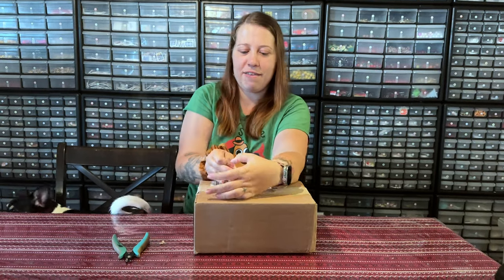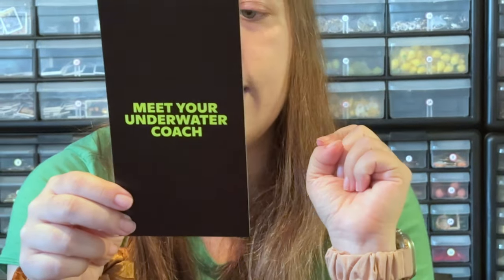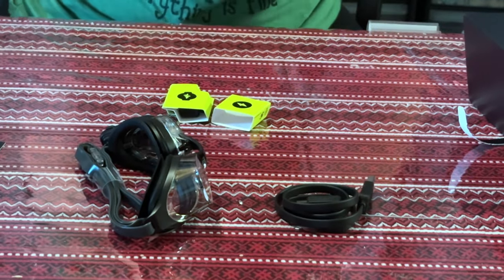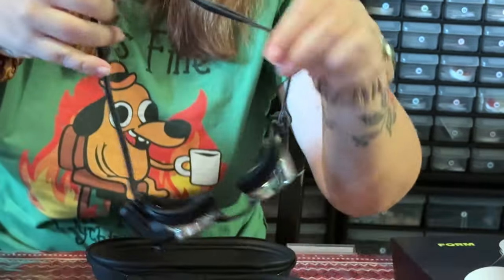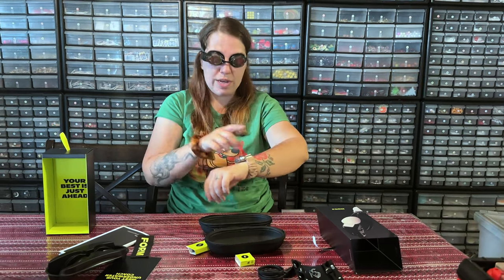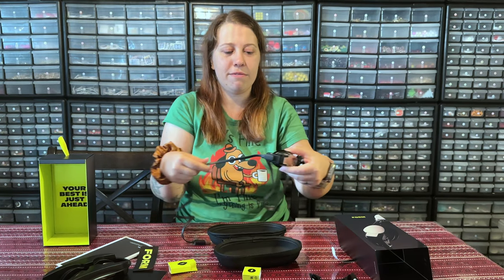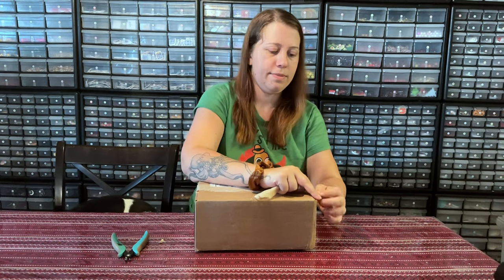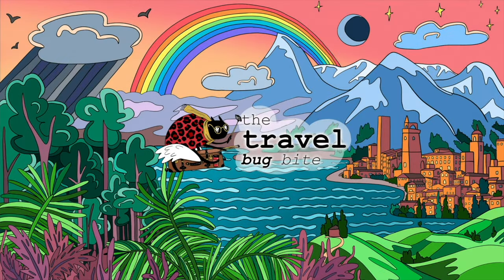Unboxing FORM Smart Swim Goggles 2023: Virtual Swimming Coach Goggles, Smart Lap Tracking Goggles 4K